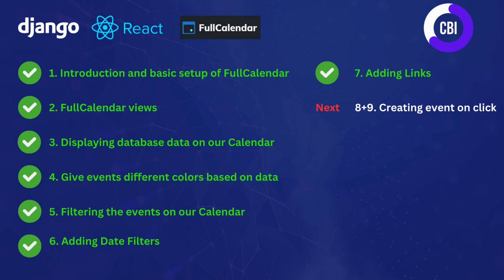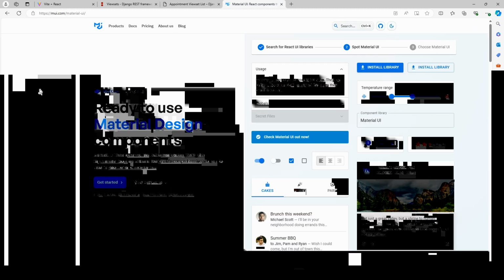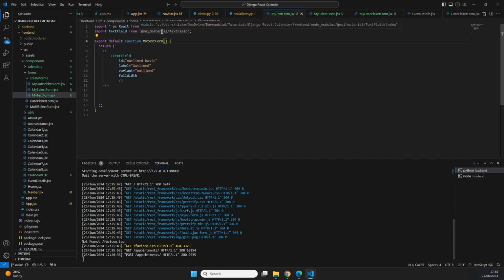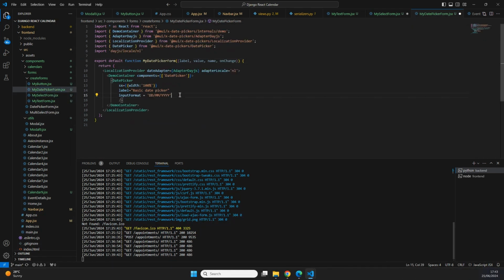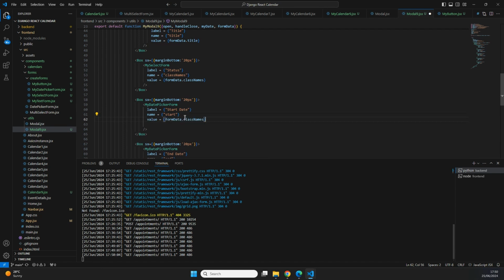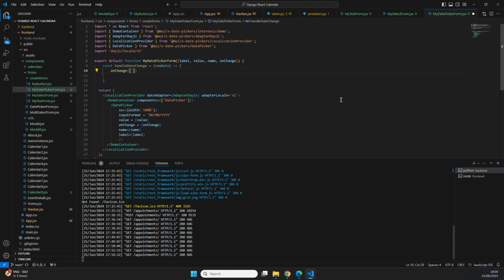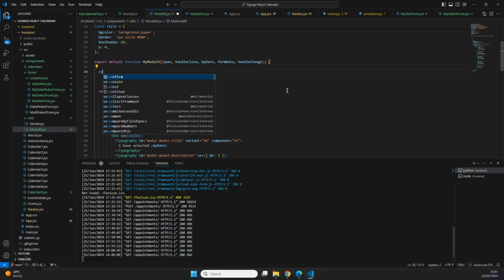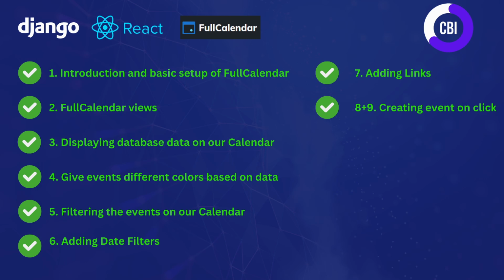Django & React FullCalendar Tutorial #9: Adding Material UI Forms in our Modal to Create Events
In this series we are creating a Calendar in our Django & React Application with FullCalendar. In this 9th and final video we add forms to our modal and make sure that we can submit this data.